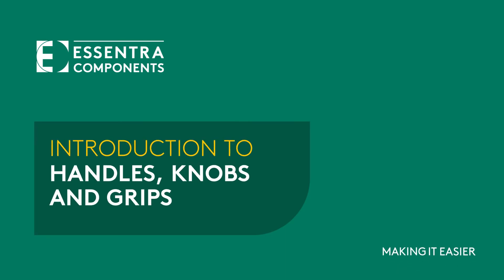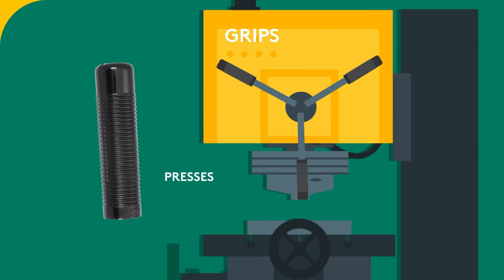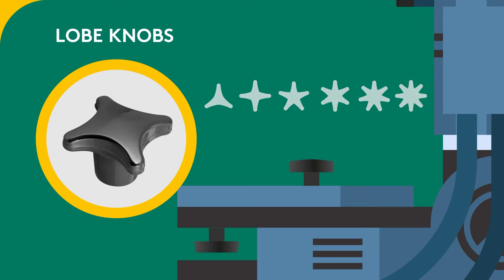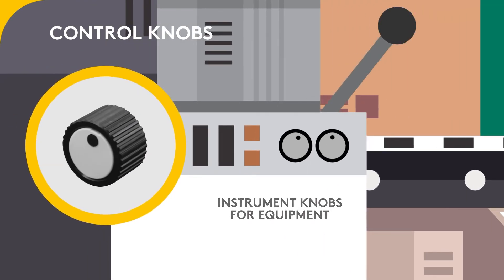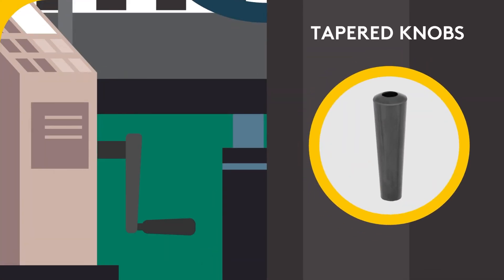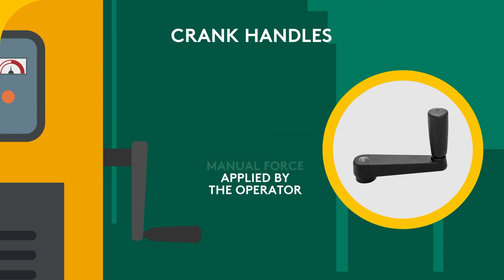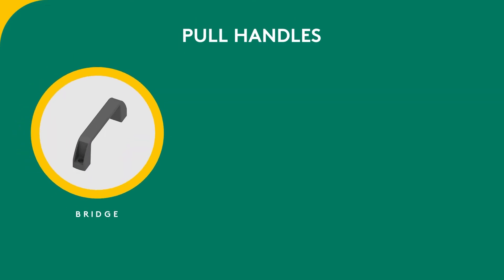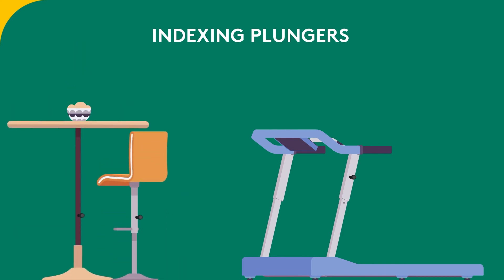Handles, Grips and Knobs | Essentra Components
Check out the video to discover some of the most popular handles, grips and knobs at Essentra Components.

Get in touch with your Essentra Components local team and explore how we can support your projects with our access hardware solutions. You can request CADs and single-pack options for most components, so you can check form, fit, and function within your application.